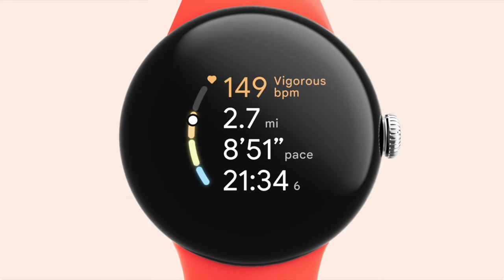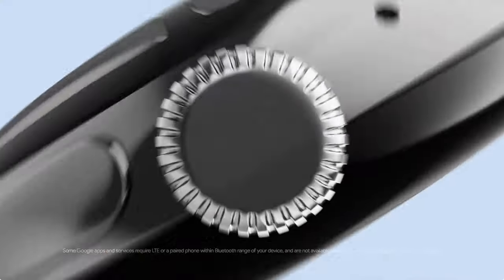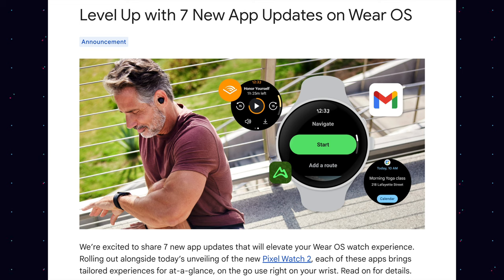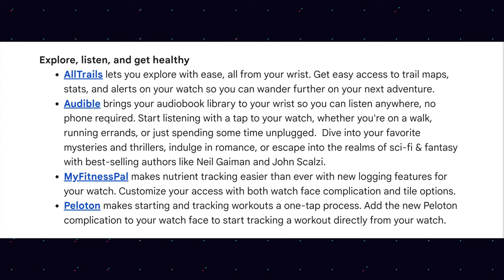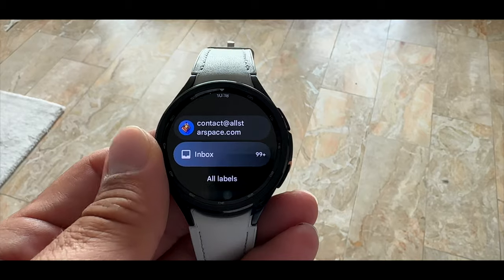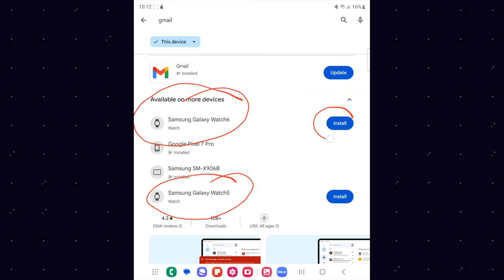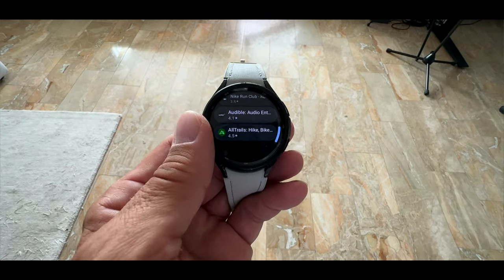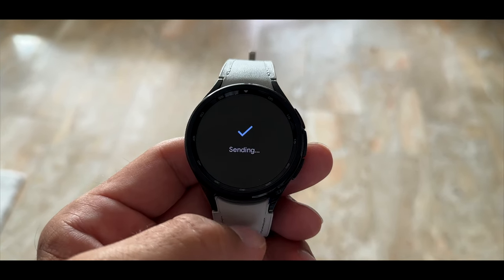Finally! New Wear Os Apps For Galaxy Watch 🔥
If you have a Galaxy Watch 4 & Galaxy Watch 5 or a Galaxy Watch 6 and have been waiting for new Wear Os  Apps to come along, here is all you need to know!